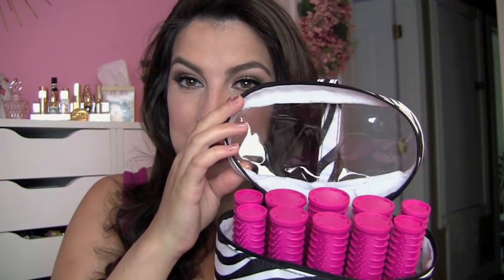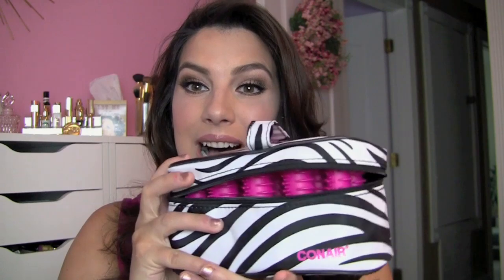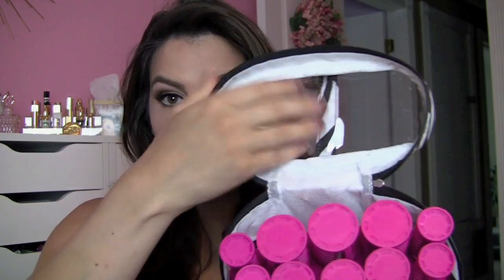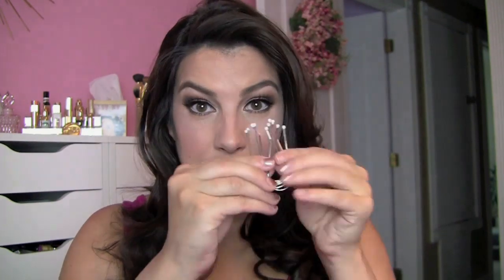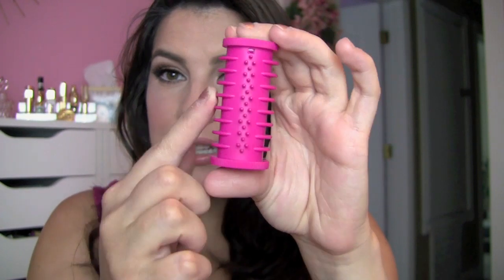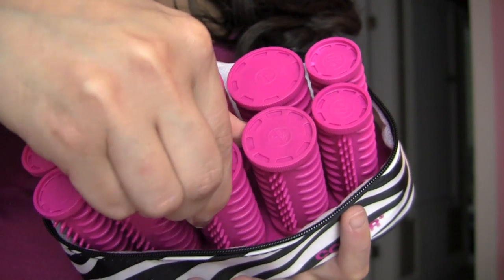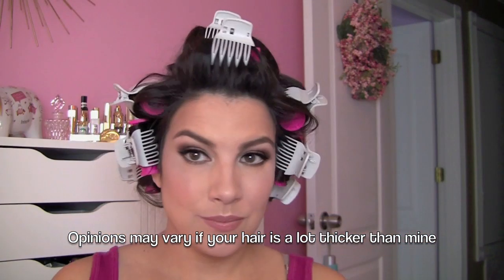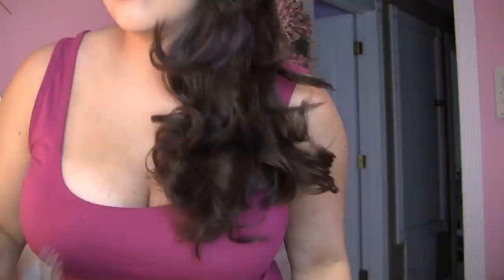Conair Mini Pro Compact Hot Rollers Review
Featured Product:

Conair Mini Pro Compact Hot Rollers

Around $15 at Walgreens (I bought mine in the store)
--I can't find a link online to the exact set (print) that I have, but I did find this similar set in pink--

Product that helps curls last longer!! Paul Mitchell Hot Off the Press
Here's my review:

My info:
Shirt- Maurices
Nails- Cover Girl Outlast in Perfect Penny
Foundation- Estee Lauder Double Wear Face & Body
Eyes- Urban Decay Naked Palette & Bare Minerals duo in The Top Shelf
Lips- Too Faced Perfect Lips Lip Liner in Perfect Spice & Estee Lauder Pure Color Lip Gloss in Magnificent Mauve